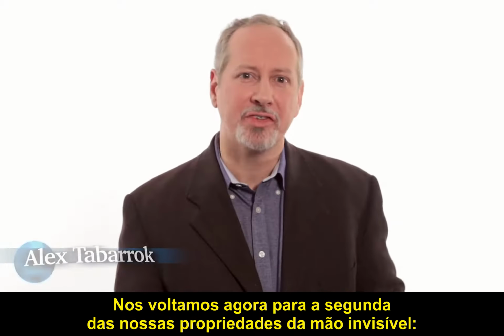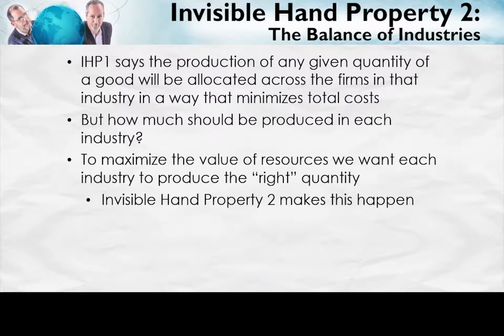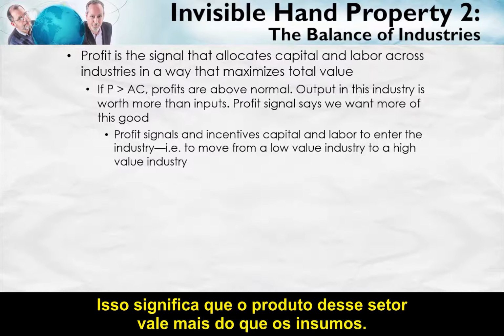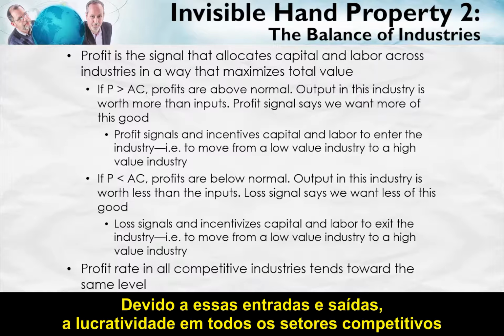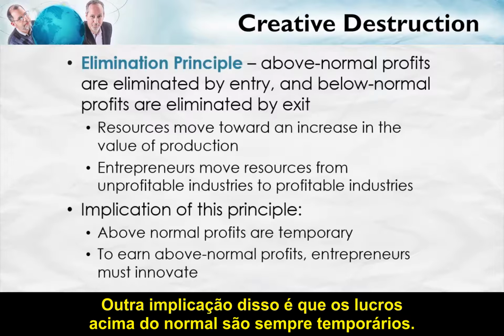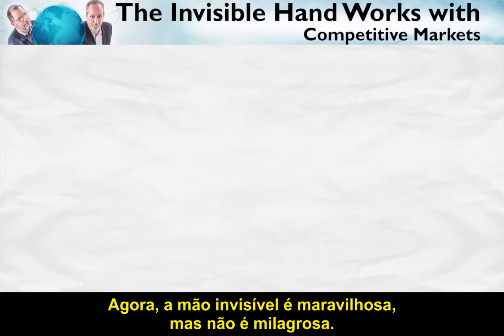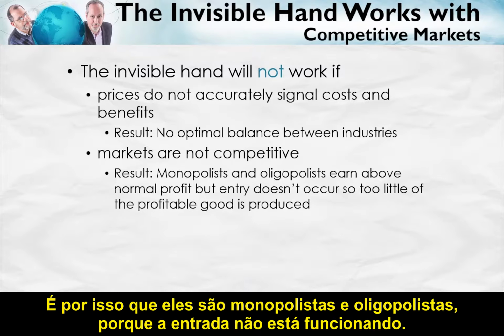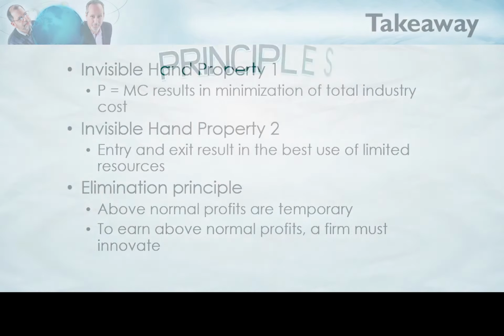O equilíbrio entre setores e a destruição criativa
Por que os sinais de preços e a concorrência no mercado são tão importantes para uma economia de mercado? Quando os preços sinalizam com precisão custos e benefícios e os mercados são competitivos, a mão invisível garante que os custos sejam minimizados e a produção maximizada. Se estas condições não forem satisfeitas, surgem ineficiências de mercado e a mão invisível não pode fazer o seu trabalho. Neste vídeo, mostramos como dois processos principais, a destruição criativa e o princípio da eliminação, trabalham com a mão invisível para criar um mercado competitivo que funcione para produtores e consumidores.